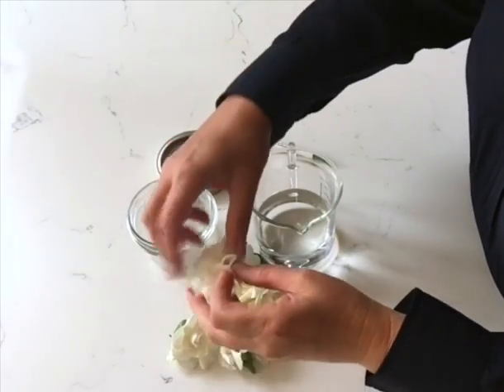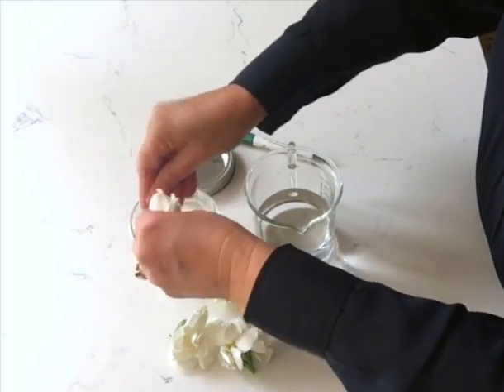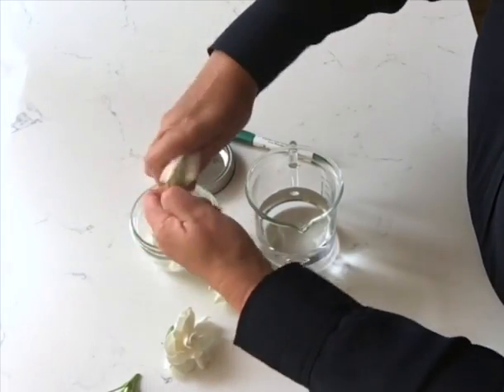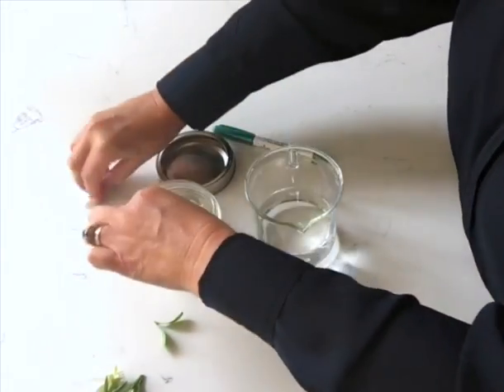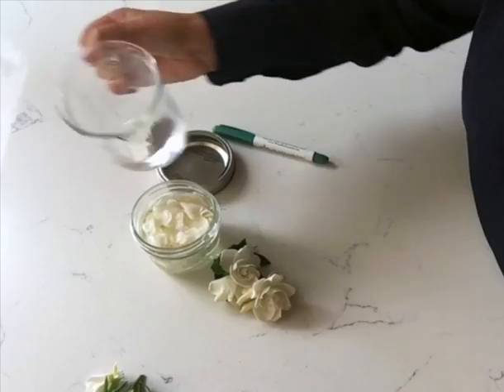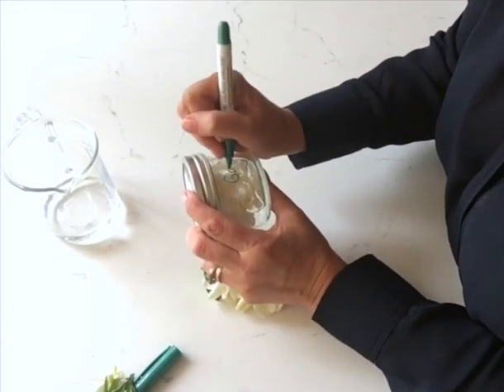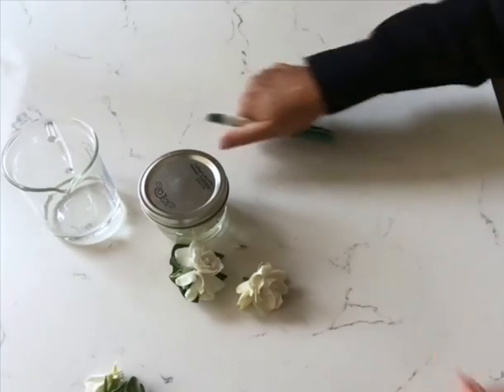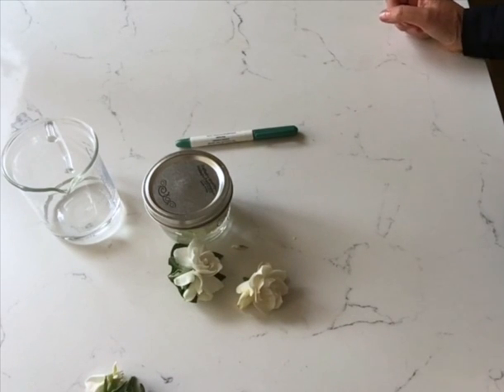How To Make Gardenia Extract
Gardenia extract is so simple to make and the scent of the extract is beautiful, just like the gardenia flower. I use fresh gardenia flowers from my gardenia bush and infuse them into alcohol. I use the gardenia extract in my formulations for natural perfume, moisturizer, toner, lotion and hair scent. Written instruction on how to make this extract